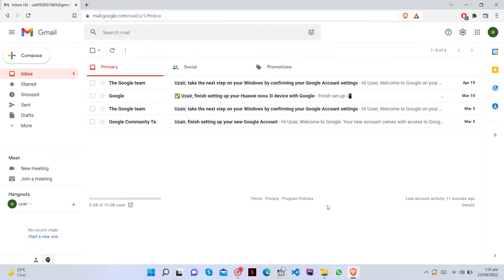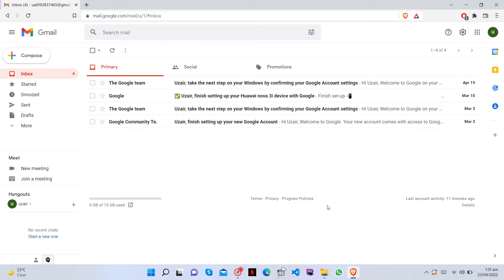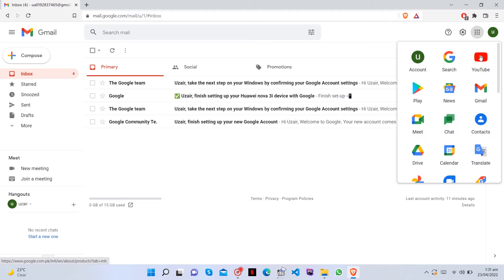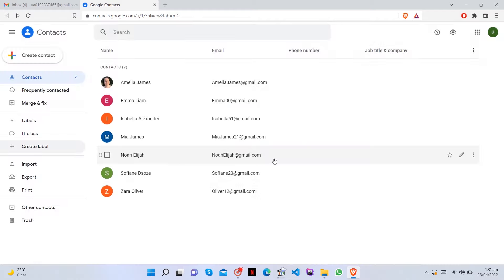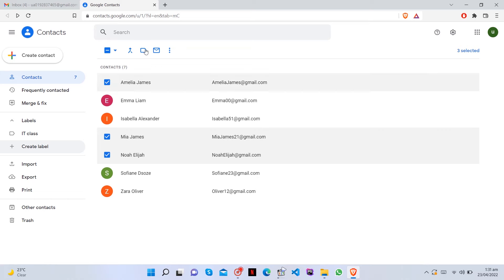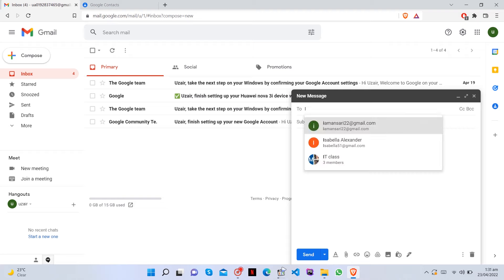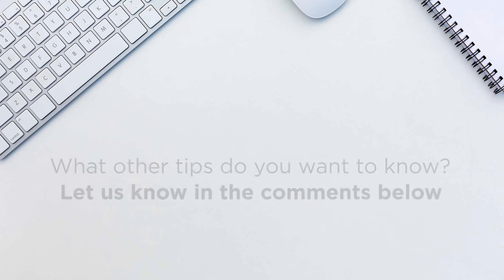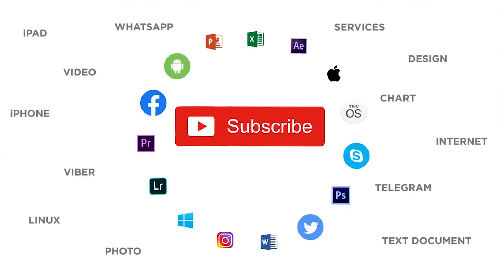How to Send a Group Email in Gmail | How to Make a Mailing List in Gmail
In this video, we’ll show you how to Easily Email Groups of People in Gmail.

Creating a Gmail group allows you to send emails to multiple people without adding each account individually. Learning this trick will save you lots of time and effort.

Click the Google Apps icon and then on the Contacts icon.
Create a new label down the left-hand side.
Now type a name for the group, such as IT-Class.
Save the label to establish the group.

Let’s add your contacts to the group.
Click on the «Contacts» option and go through your list, tagging the label to each contact you want to be in that group.

Return to Gmail and click the «Compose» button.
Enter the name of the group in the «To», «CC» or «BCC» field. All members of that label should appear.
Finish your email and click «Send» to send the bulk email.

That’s it!